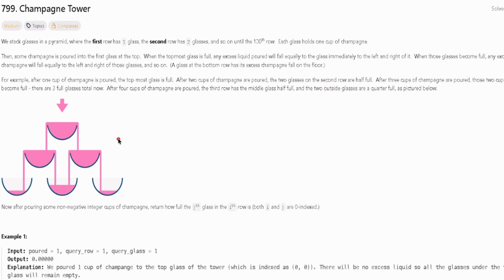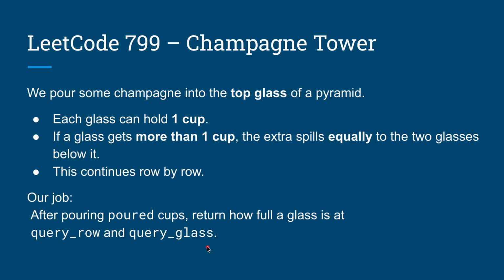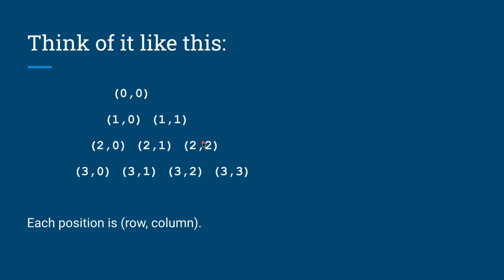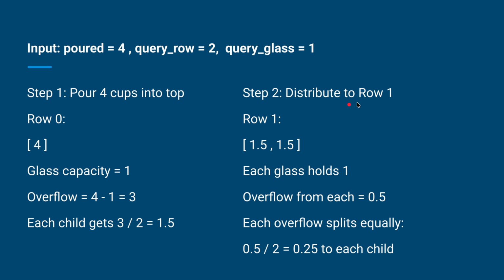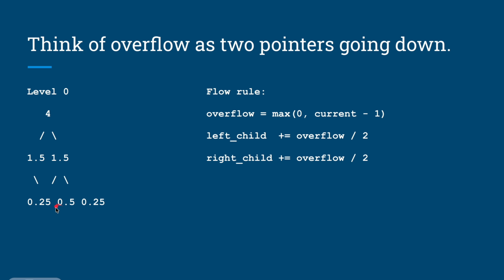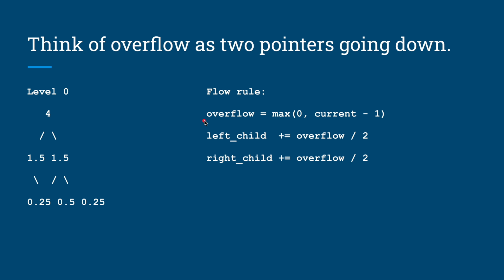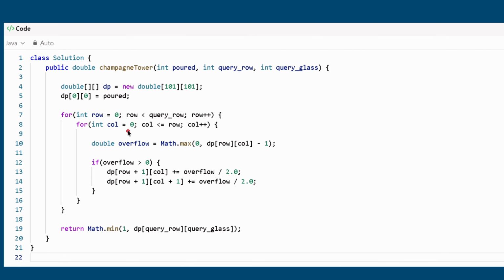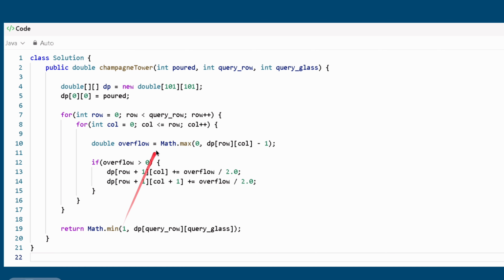Leetcode 799. Champagne Tower Explained | 2D DP | Easy Solution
Struggling with LeetCode 799 Champagne Tower? This complete guide explains the problem in simple terms, breaks down examples, shows pointer flow diagrams, Java DP solution, optimized approaches, and interview strategy.

1. Daily LeetCode Solutions & Video Explanations (YouTube + Website)
2. Structured Courses [Full Course Catalog
3. DSA + System Design Bootcamps for practical, real-world readiness
4.Connect & Enroll